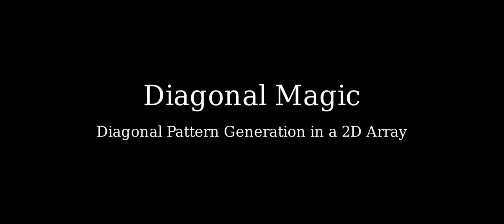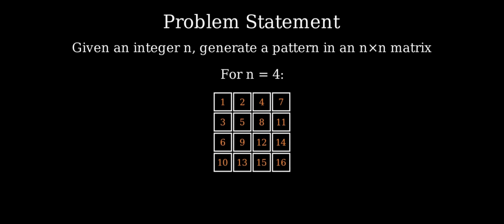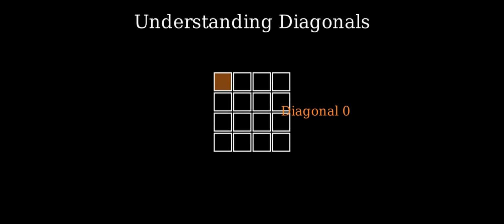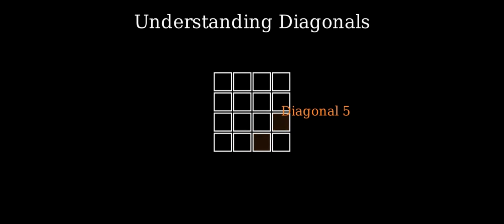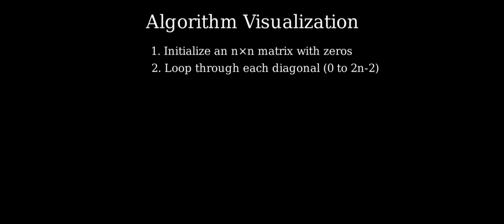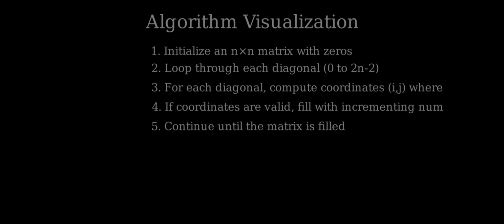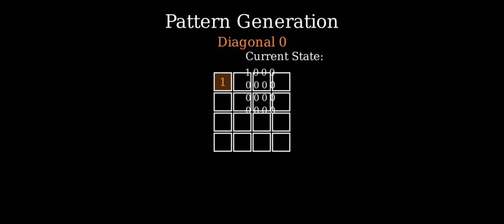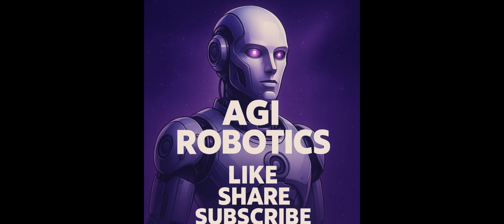DSA Interview Pattern Printing | Solve with 2D Matrix & Diagonal Logic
🔥 Interview Alert!
This is one of the most commonly asked DSA pattern problems in coding interviews — mastering it can give you a strong edge!

In this short video, we dive into Diagonal Matrix Pattern Generation, explaining the logic, algorithm, and Python implementation step by step. Perfect for beginners and intermediate coders looking to strengthen their matrix problem skills.